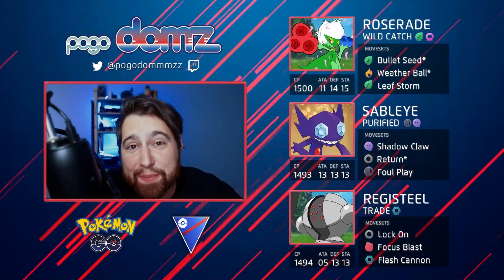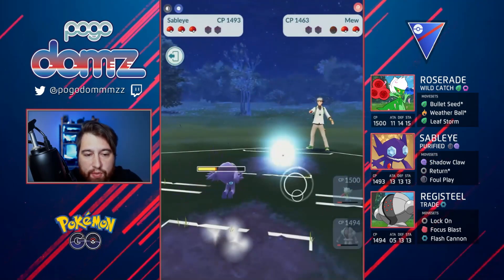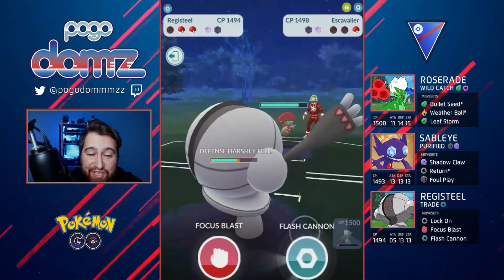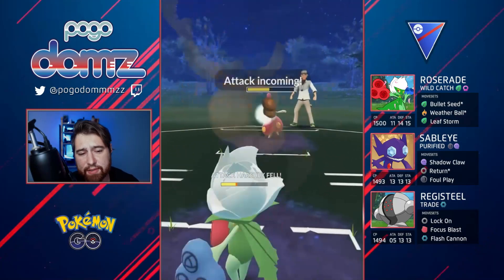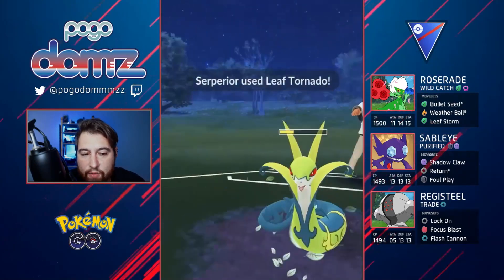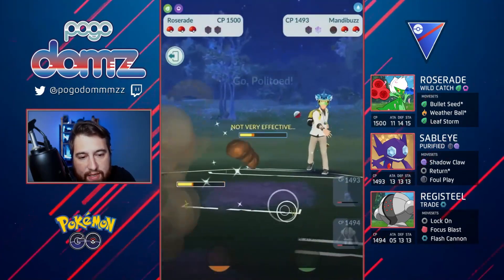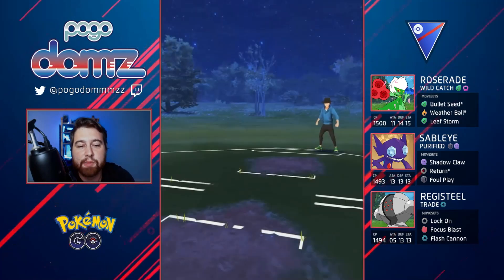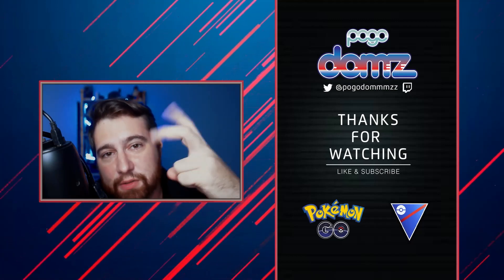LEAF STORM ROSERADE HITS - GAIN 250+ POINTS - REMIX GBL SEASON 07 | Pokémon Go Battle - Great League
Day 3 of Remix Cup in the Great league and I took the team that @ScrubLordDustin used to reach Expert during his stream. With that excitement, I powered up a Roserade with its new move Leaf Storm, and paired it with an XL Sableye and Registeel. Leaf Storm is taking some trainers by surprise and it pays off! 3 Sets are shared today to showcase the power of Roserade as a lead with the current remix meta.

Timecode:
00:00 - Intro
00:11 - Overview
00:54 - Match 01 - Shadow Machamp Lead [Wigglytuff & Whimsicott Back]
02:40 - Match 02 - Registeel Lead [Pelipper & Mew Back]
05:26 - Match 03 - Registeel Machamp Lead [Hypno & Altaria Back]
07:18 - Match 04 - Shadow Grotle Lead [Whiscash & Escavalier Back]
09:00 - Match 05 - Shadow Victribell Lead [Bastidon & Defense Deoxys Back]
10:50 - Match 06 - Mawile Lead [Top Left XD]
11:22 - Match 07 - Medicham Lead [Bastidon & Jellicent Back]
13:46 - Match 08 - Haunter Lead [Alolan Ninetails & Vigoroth Back]
15:10 - Match 09 - Serperior Lead [Mantine & Jellicent Back]
17:39 - Match 10 - Registeel Lead [Purified Sableye & Mandibuzz Back]
19:46 - Match 11 - Politoed Lead [Alolan Ninetails & Mandibuzz Back]
21:54 - Match 12 - Mew Lead [Wigglytuff & [Quit]]
22:58 - Match 13 - Defense Deoxys Lead [Froslass & Escavalier Back]
24:49 - Match 14 - Medicham Lead [Bastidon & Defense Deoxys Back]
26:49 - Match 15 - Defense Deoxys Lead [Wigglytuff & Whimsicott]
28:24 - Outro

Pokémon is Copyright Gamefreak, Nintendo, and The Pocalkémon Company 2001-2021